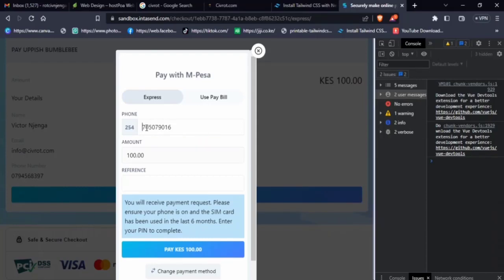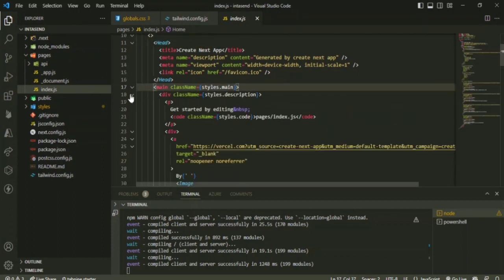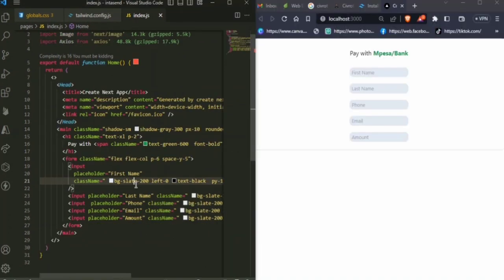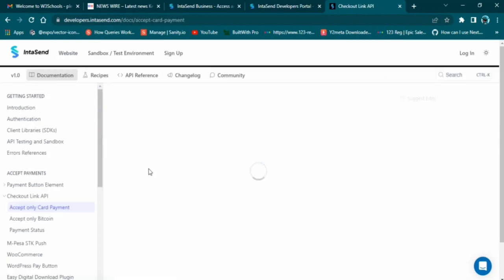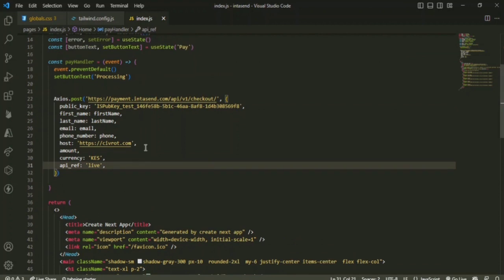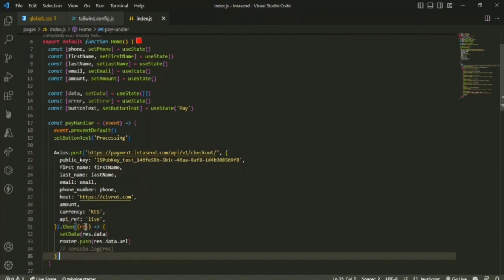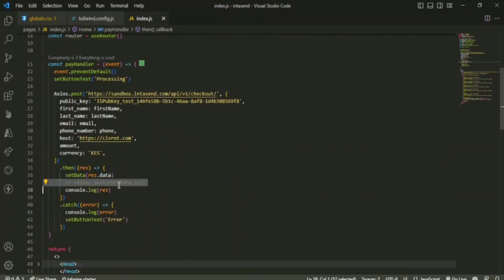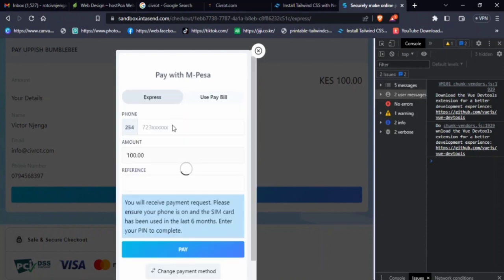NextJs and Mpesa(Intasend)